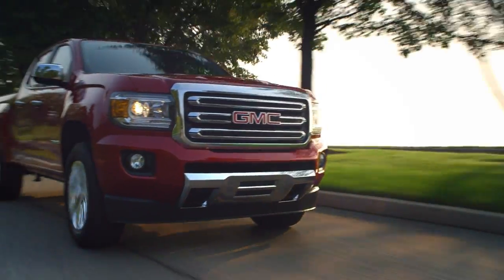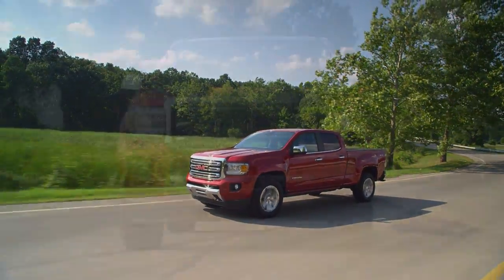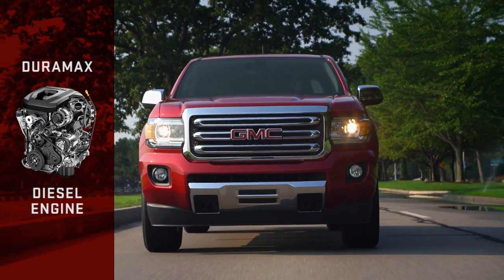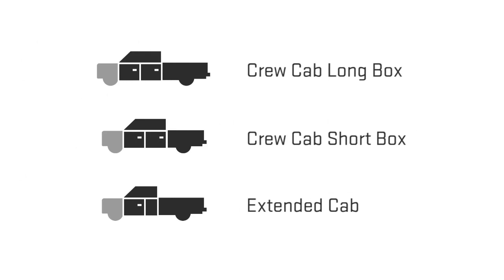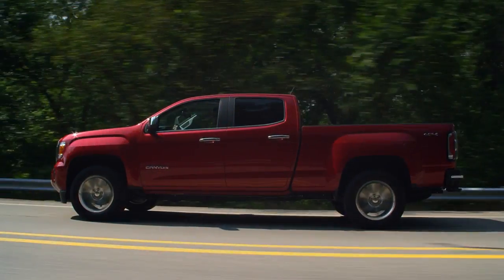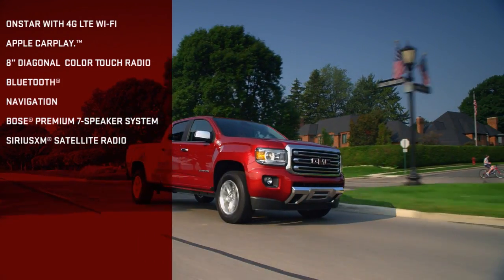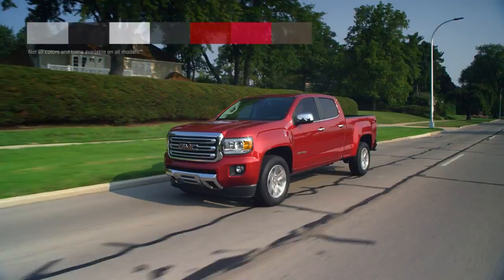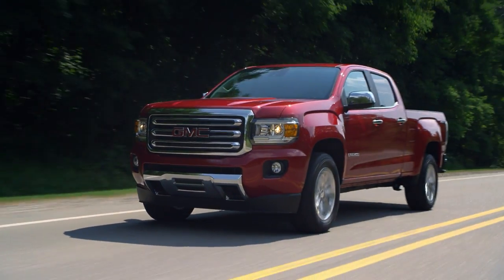MVP Features - 2017 GMC Canyon Plano TX Dallas TX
Ewing Buick GMC Feature Video
6425 Dallas Parkway
Plano TX Dallas TX, 75024